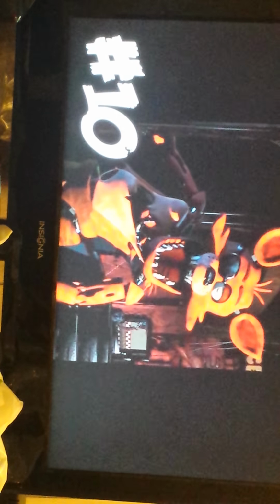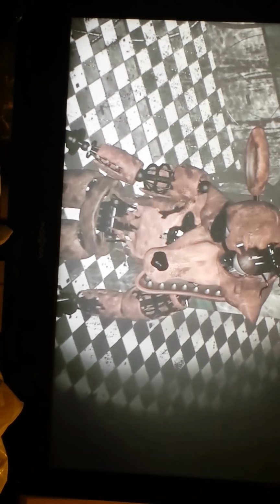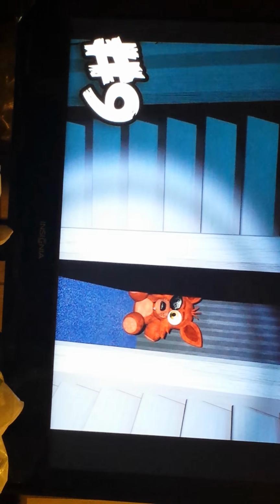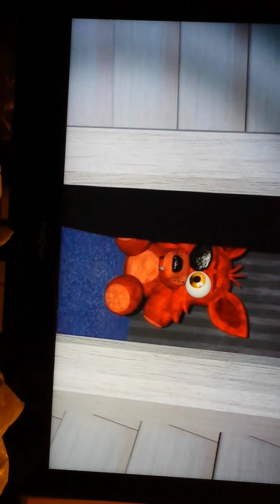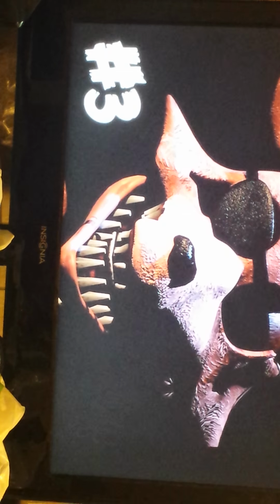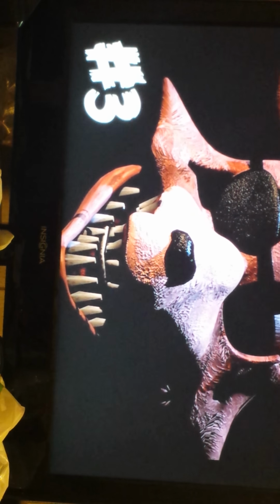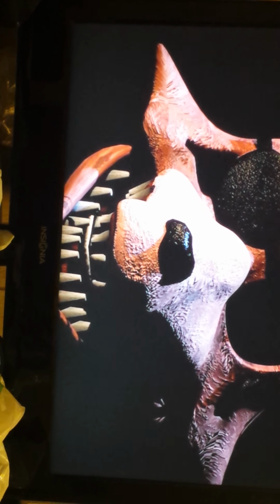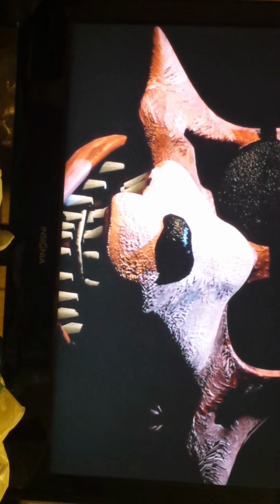Foxy in fnaf a video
Lave a like and lave a coment